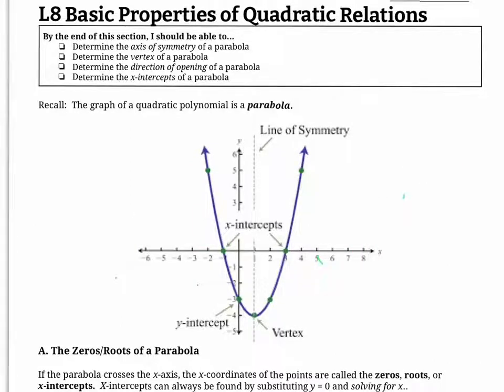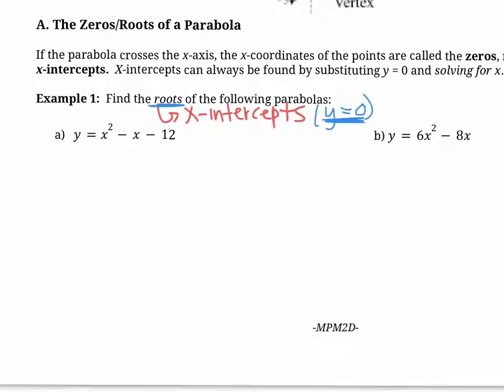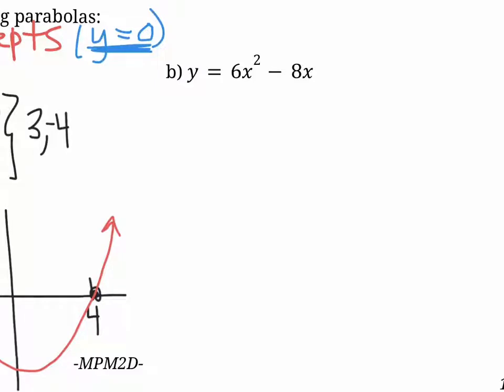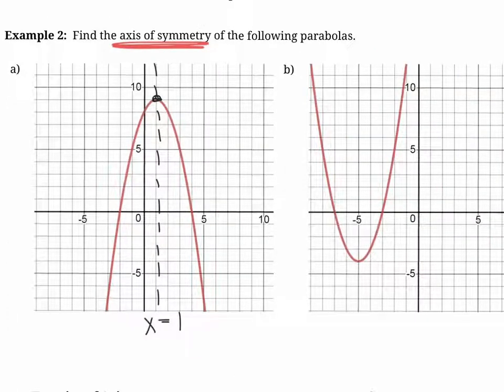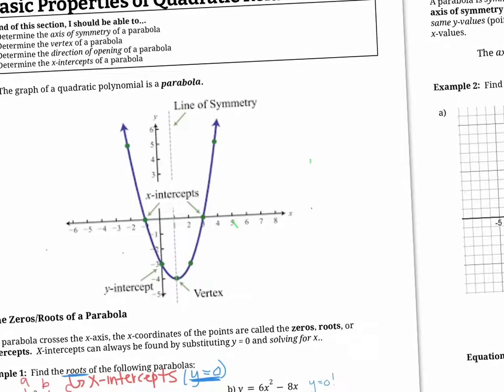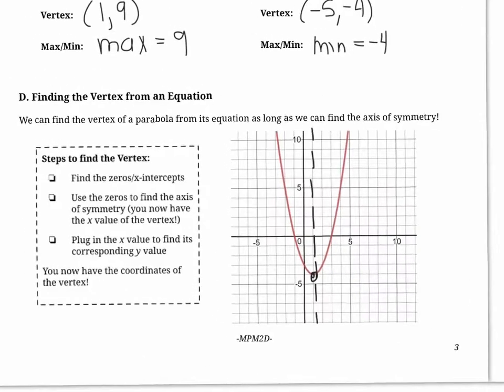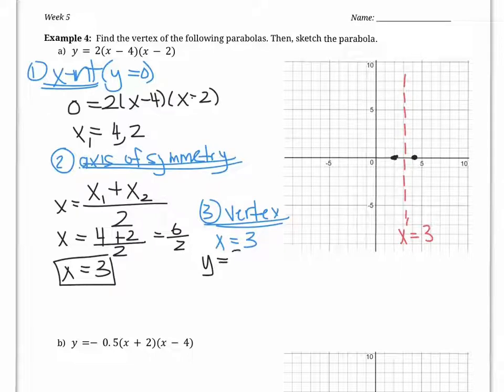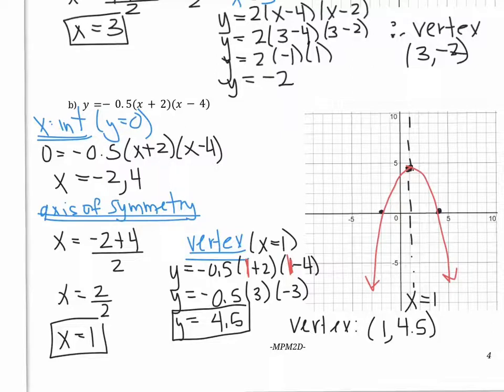Basic Properties of Quadratics (MPM2D)